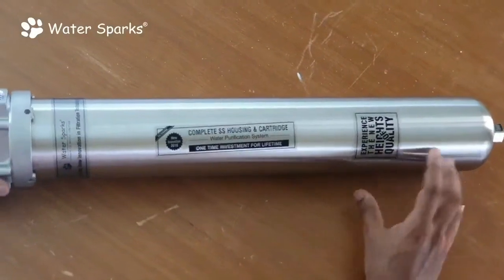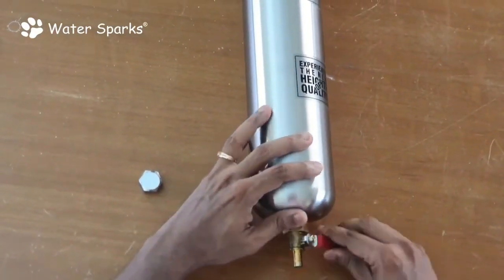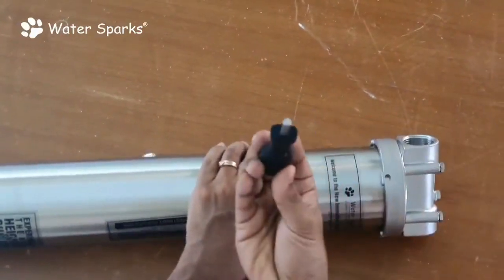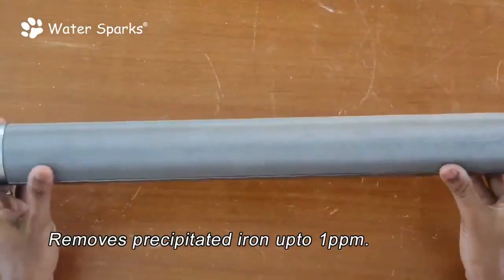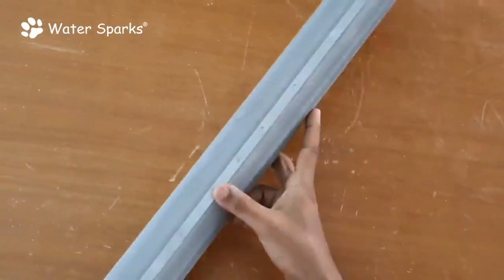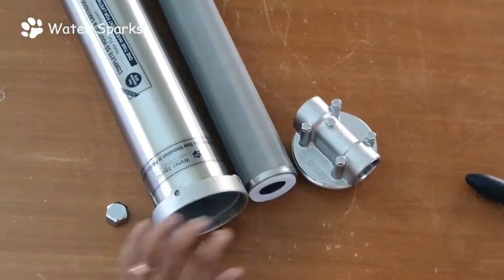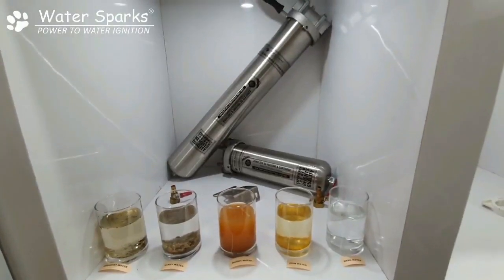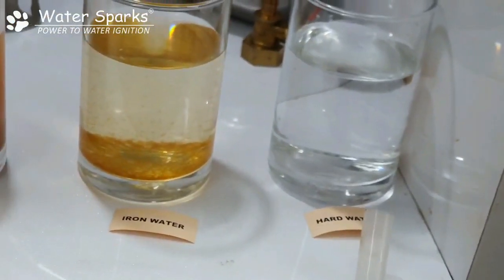Whole Apartment Filtration System in Complete Stainless Steel 304 grade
Whole Apartment Filtration System - Water Sparks.

Product details:-    Water Sparks Whole House/ Apartment Filtration System in Complete Stainless Steel 304 grade reduces hair fall, protects the skin, removes bad odor, and gives you clean, healthy water. Removes dissolved iron particles in water up to 50%. Removes Suspended impurities in water up to 40 microns. The filter mesh is made of special SUS316L stainless steel, which is easy to clean and durable and lasts for a very long period, and does not require change at all, unlike traditional cartridge filters.

Please visit our amazon store to see all product including the Whole apartment filtration system

We are an RO water treatment plant company based in Chennai. We are one of the leading manufacturers and suppliers of RO water treatment plants in Chennai, Iron removal plants, industrial RO water treatments which are fabricated using high-quality material. Water Sparks includes a fervent team of Engineers, Technicians who are trained in their individual fields to supply Superior Quality products & unmatched client Service.